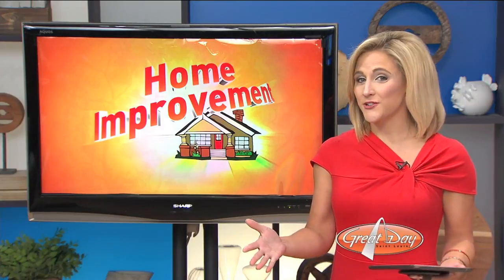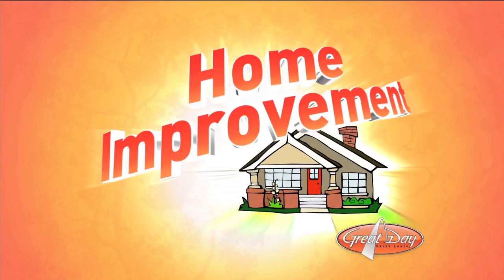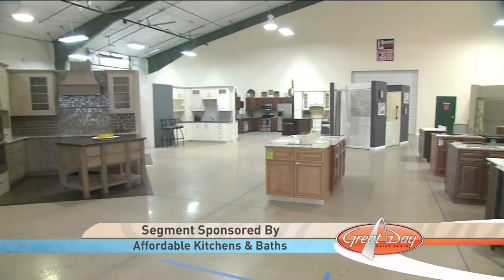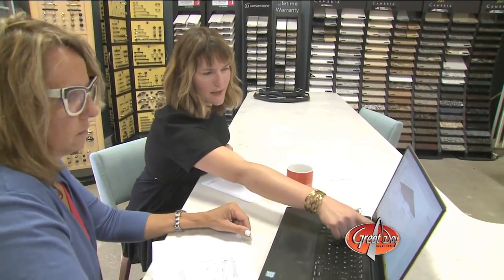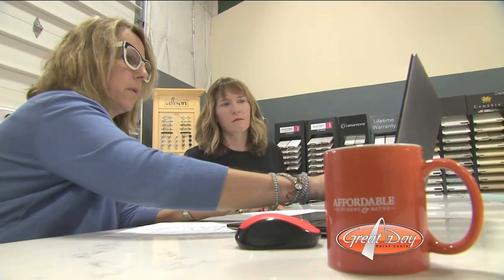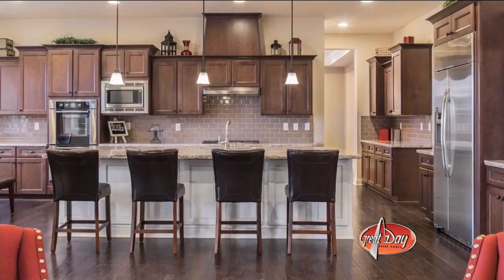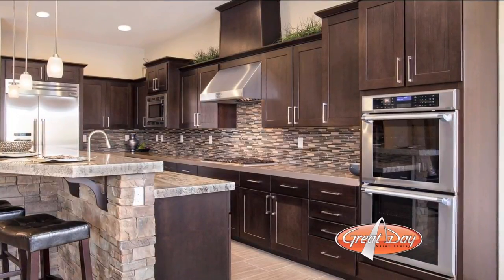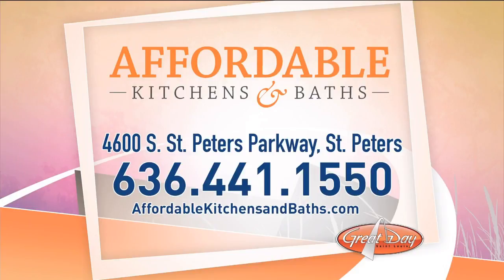Affordable Kitchens and Baths